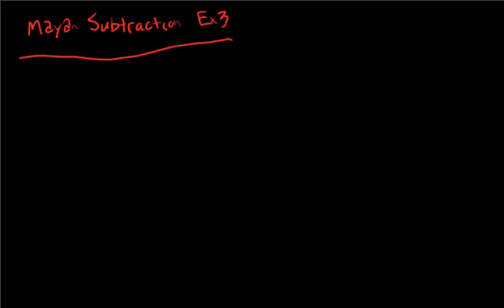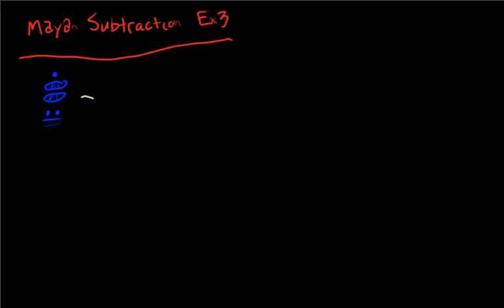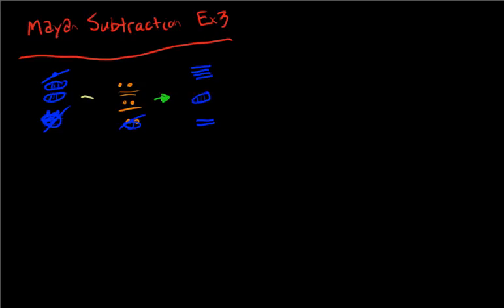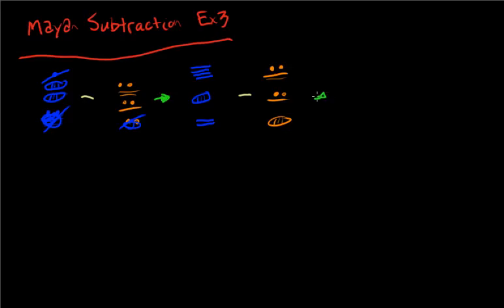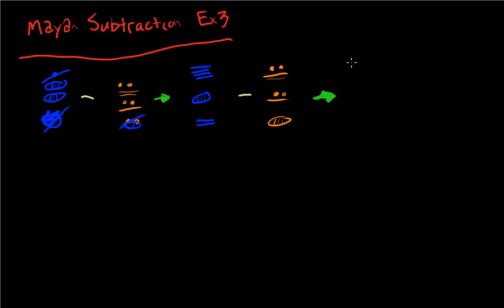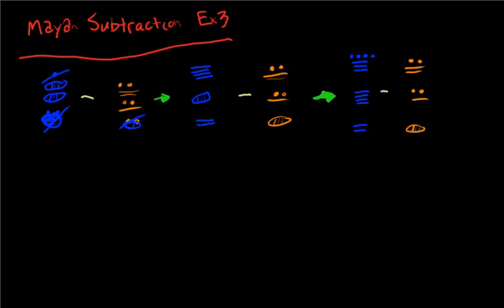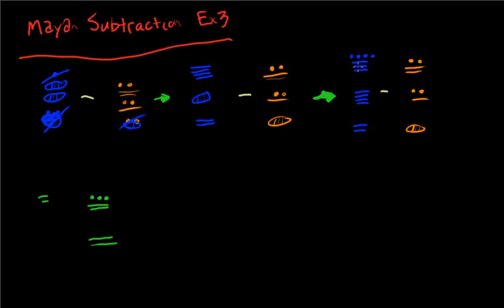Mayan Subtraction Example 3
This is the third example of subtracting Mayan numerals.